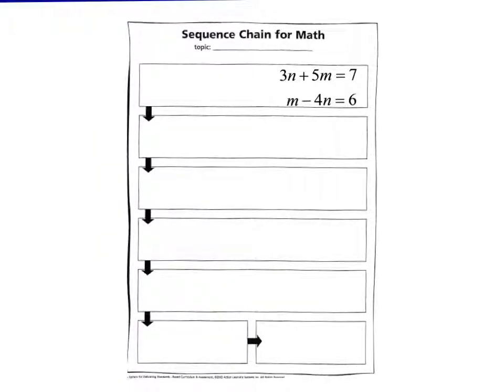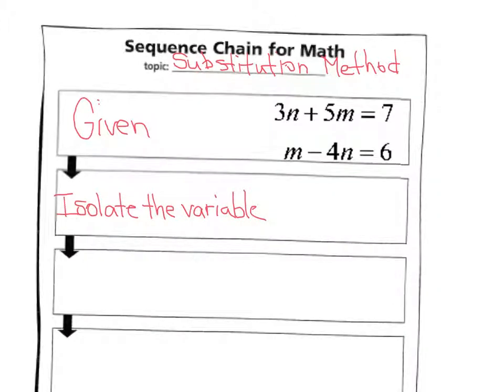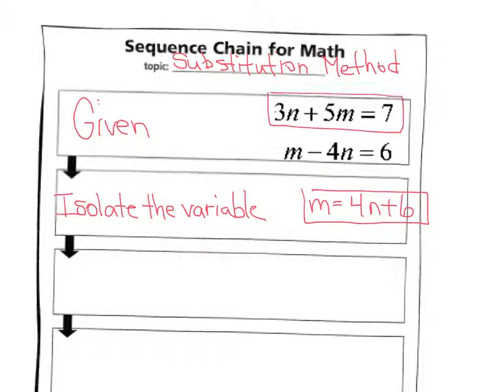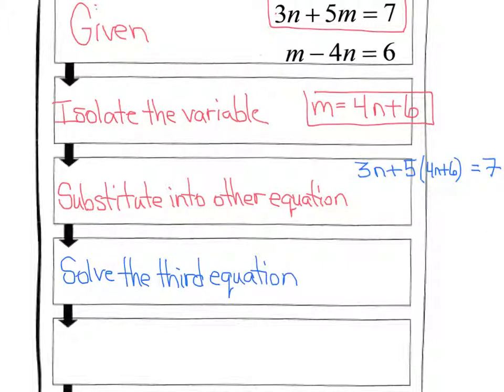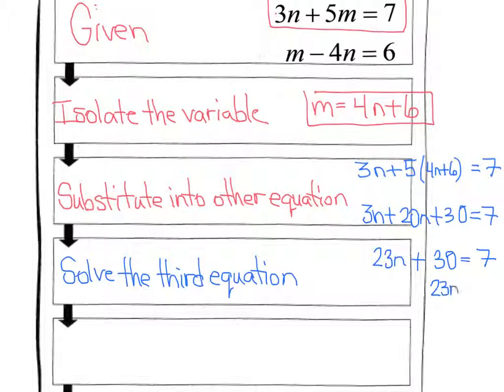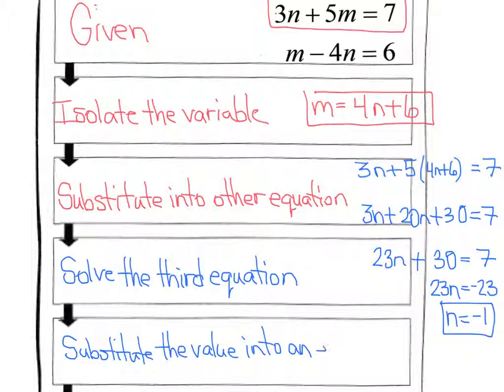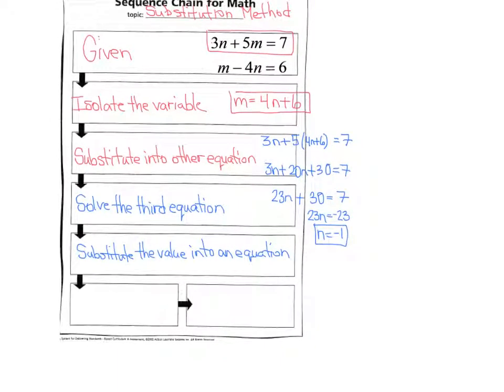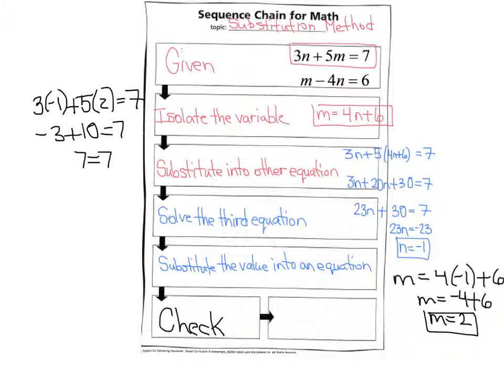Substitution method summary